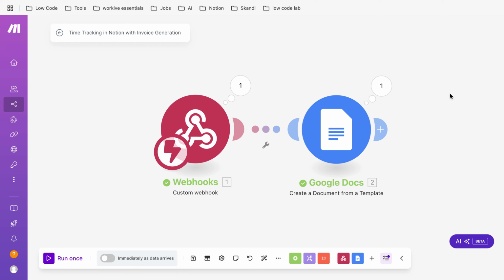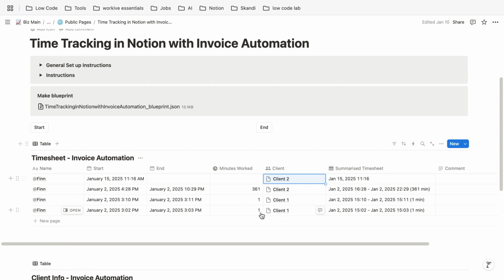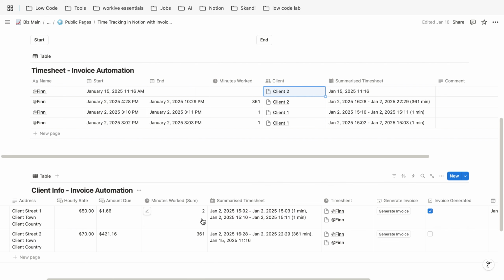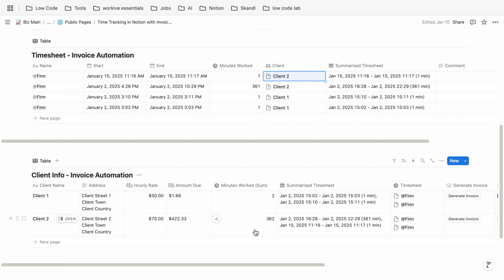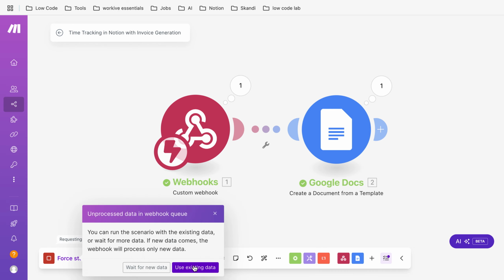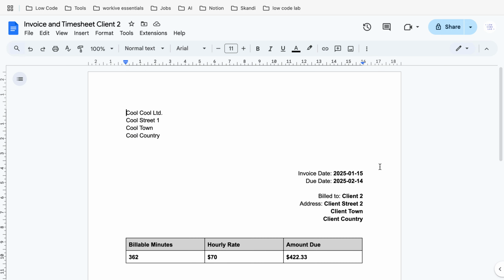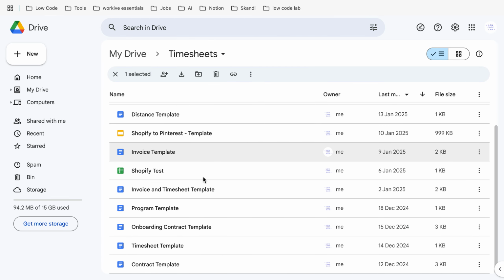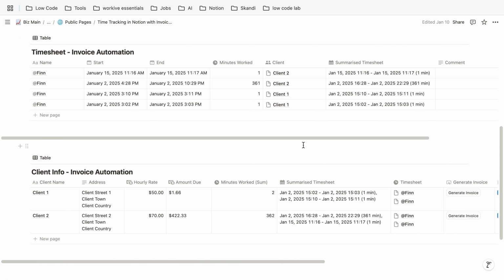Automate Time Tracking & Invoices in Notion – Notion and Make Automations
Track your time in Notion and automate invoice creation with this powerful Make automation. Streamline your workflow, stay organized, and simplify client billing in one integrated system.

(Ad)

(Ad)